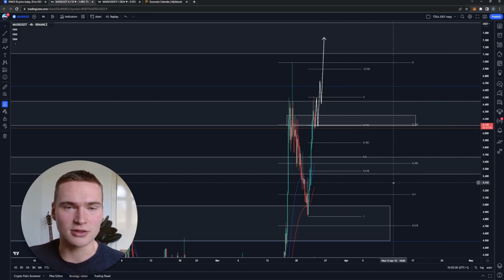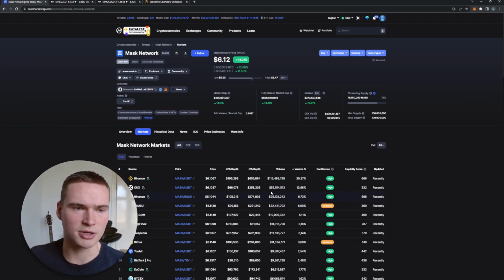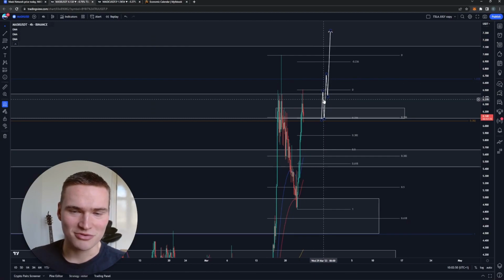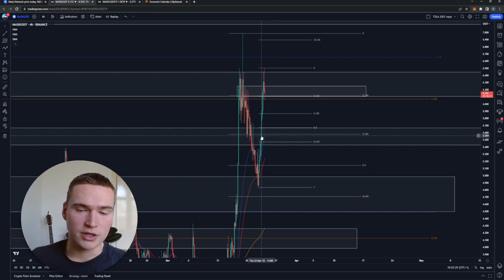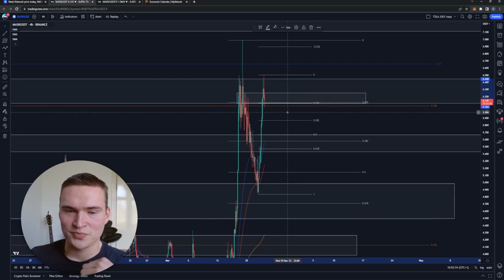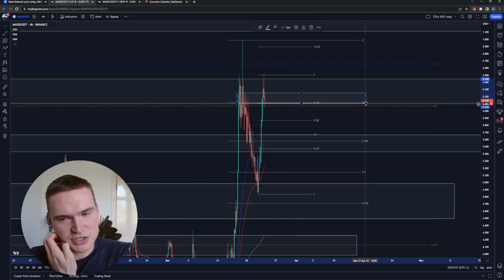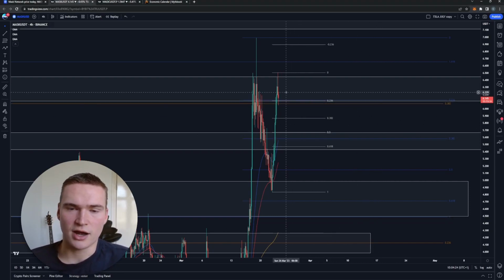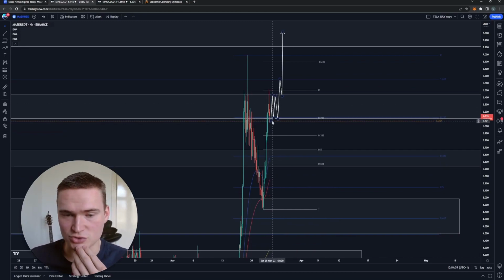MASK PRICE PREDICTION TODAY!🔥 | MASK NETWORK PRICE PREDICTION & NEWS 2023!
MASK NETWORK MASK PRICE PREDICTION 2023

Social links!